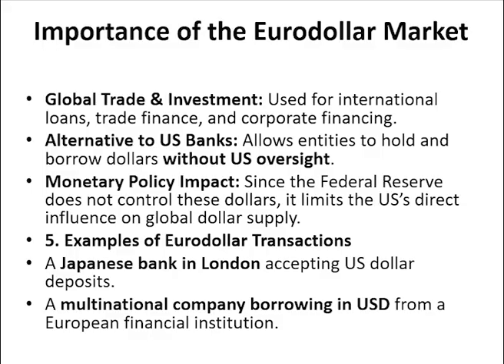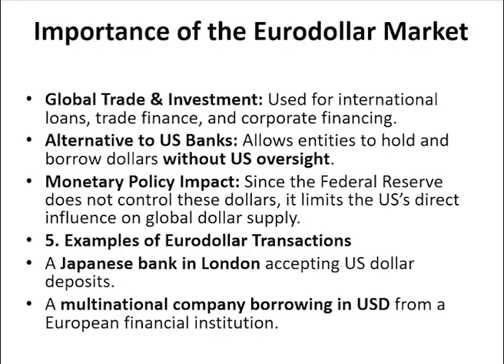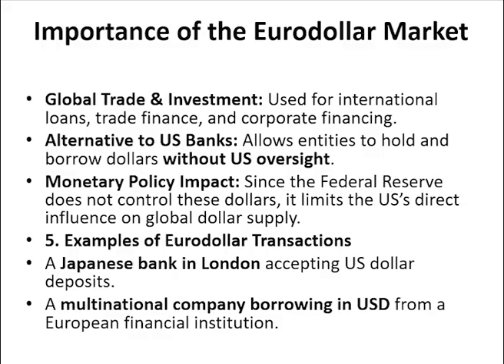BRAOU UG Economics 2nd Year 3rd Semester: Petro and Euro Dollar